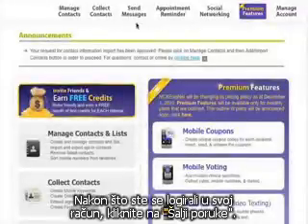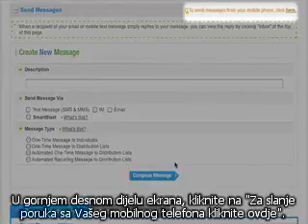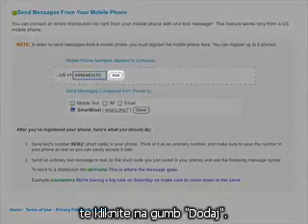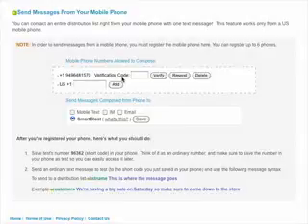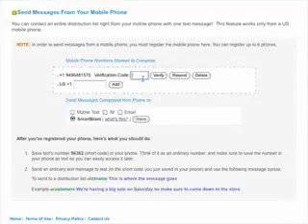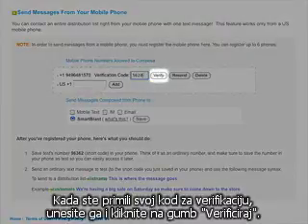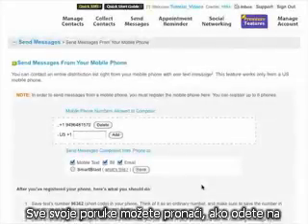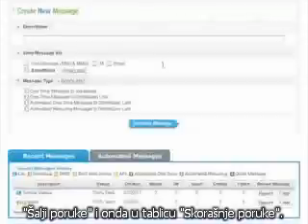Sending From Phone